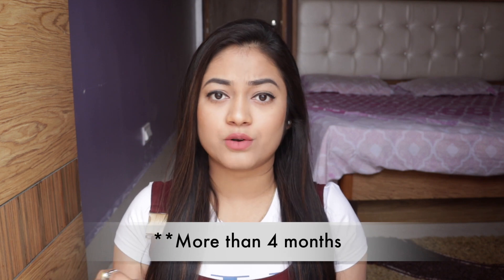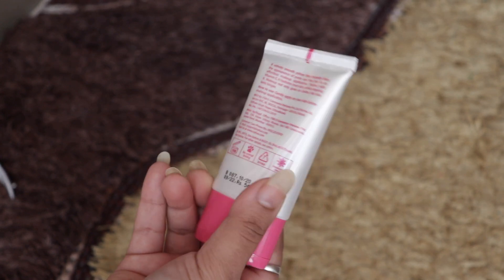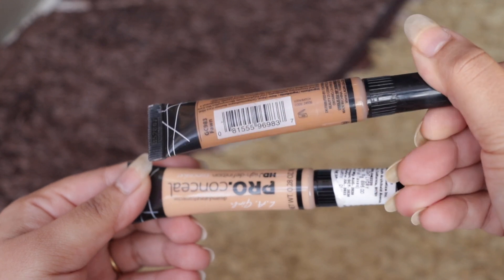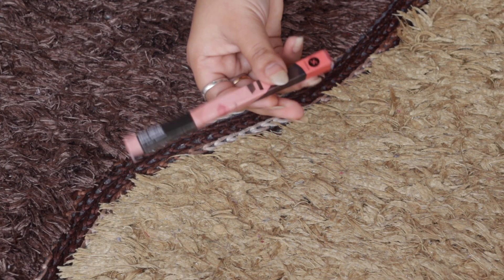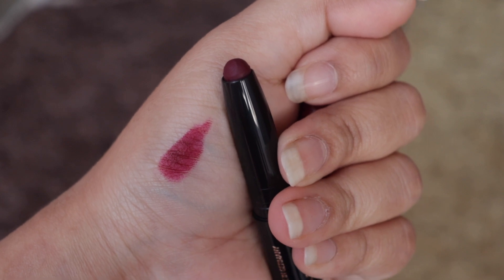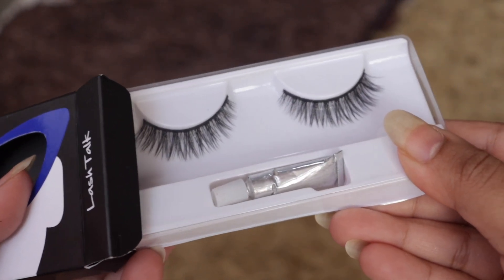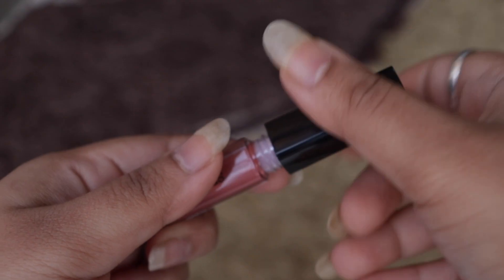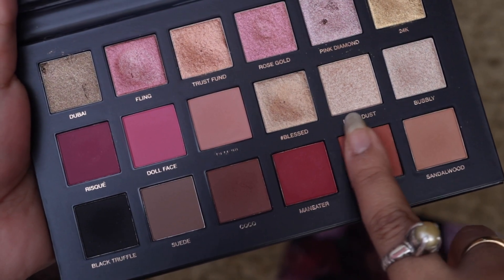NYKAA HAUL || UNBOXING + REVIEW VIDEO || sale time purchase 🤪|| KARA ANISHA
Am back with another interesting unboxing video but this time it's on Youtube people . Haul videos are Love and I hope you guys enjoy watching this haul video .

Kara Anisha.

Product Details :
1.) Plum green tea mattifying moisturizer
2.) Nykaa Prep me up Face primer
3.) L.A.Girl Pro conceal HD
4.) Sugar contour de force mini bronzer
6.) Faces canada Ultimate pro HD Instense matte lip + Primers -

7.) Nykaa Lash talk false eyelash
8.) Manish Malhotra soft matte lipstick - Blush rose
9.) Smashbox Always on mini matte duo lip kit - Driver's seat and Babe Alert
10.) Huda beauty rose gold remastered eyeshadow palette
Thank you for all the support , love and trust :-)